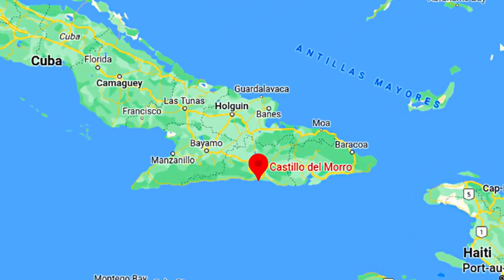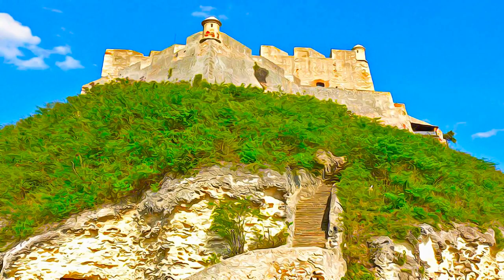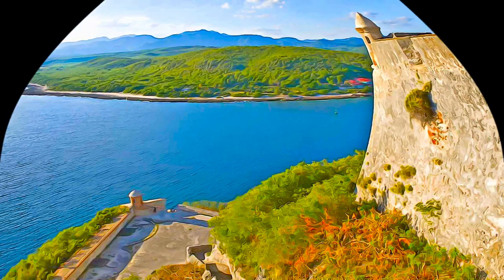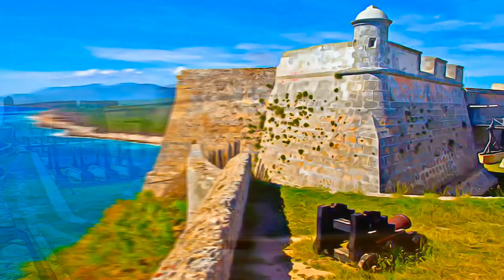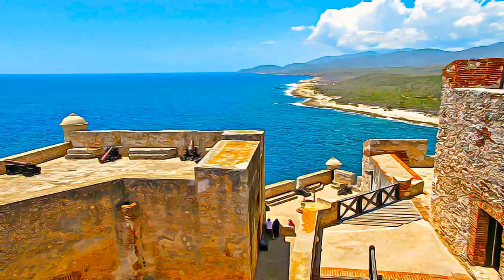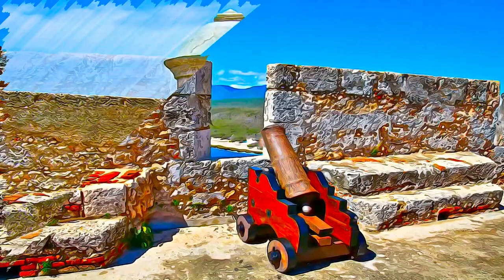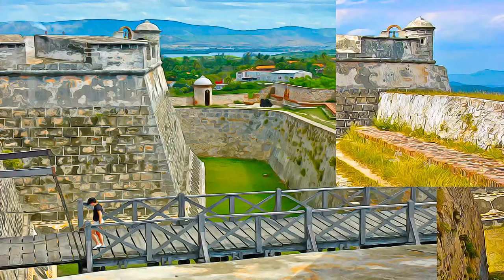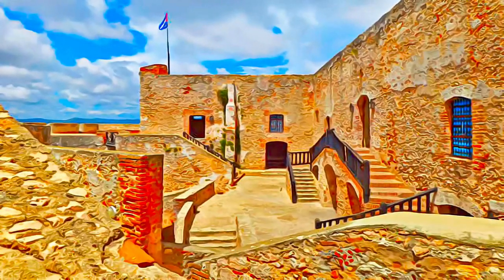Cuba - San Pedro de la Roca Castle, Santiago de Cuba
San Pedro de la Roca Castle, Santiago de Cuba, Cuba